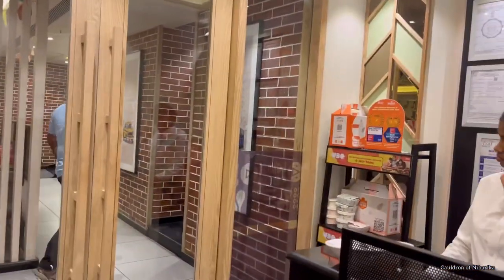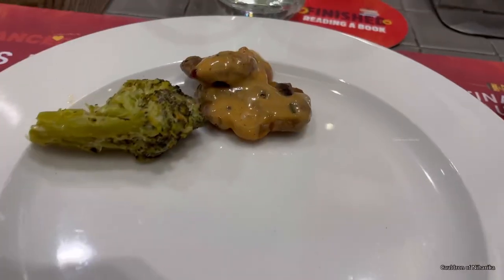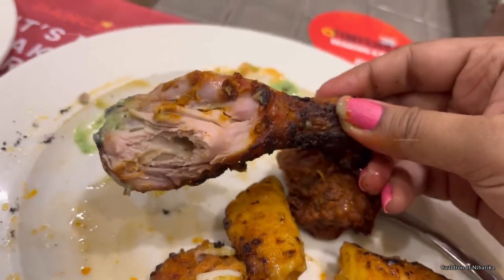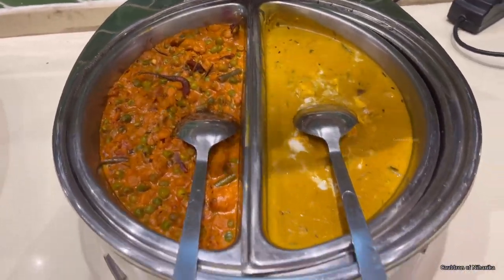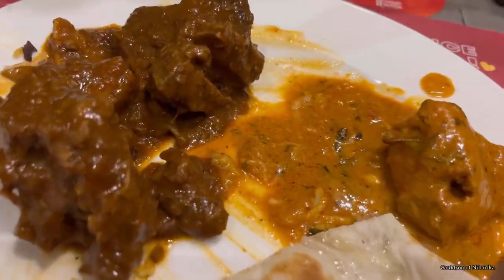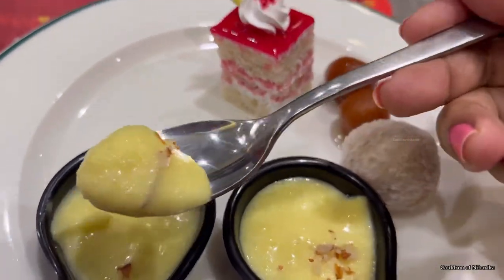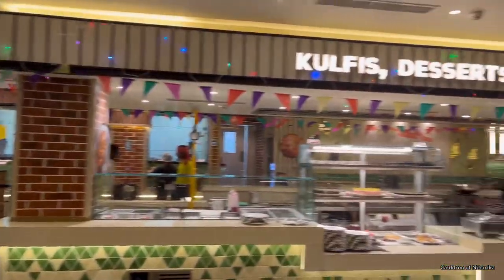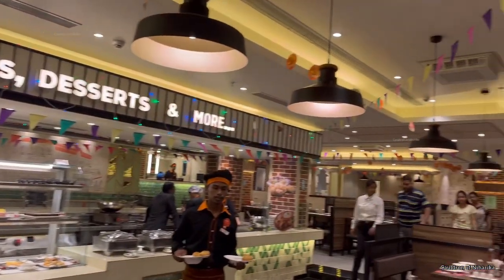Barbeque Nation Sodepur | Discount in Barbeque Nation Buffet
Barbeque Nation Sodepur Branch

Barbeque Nation app